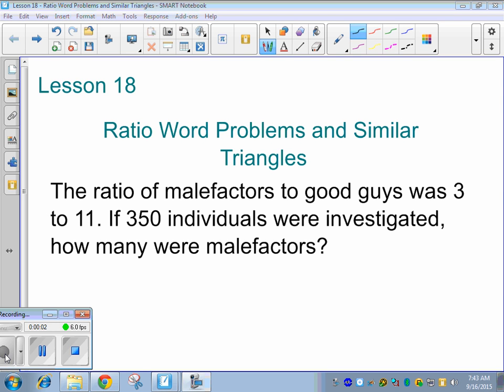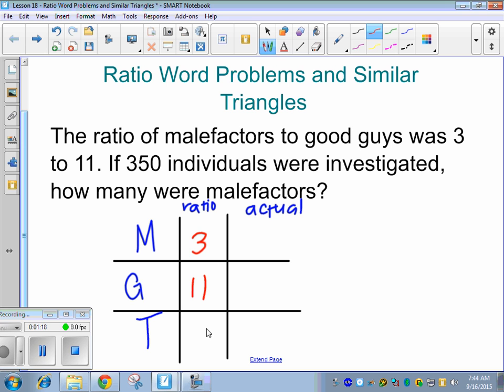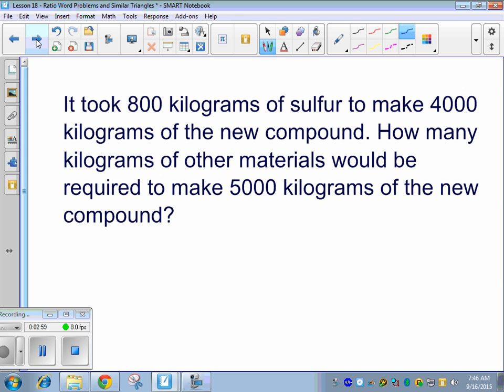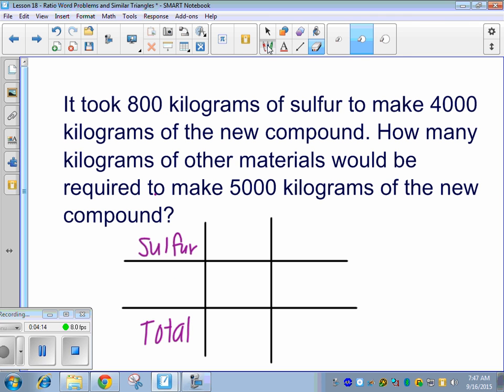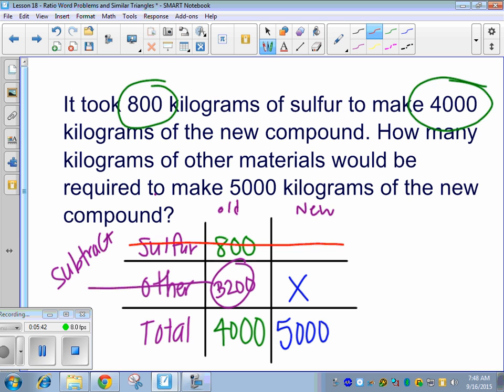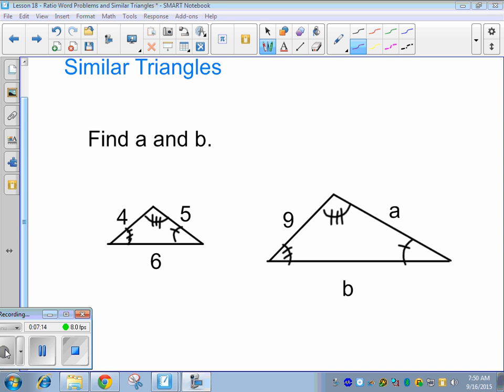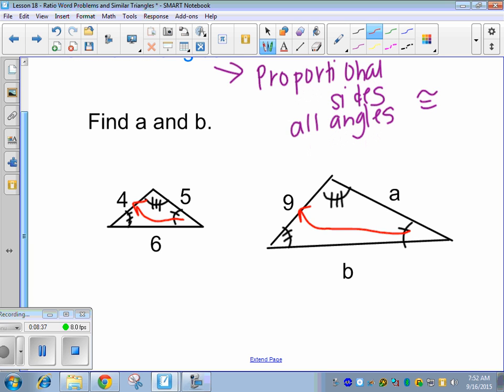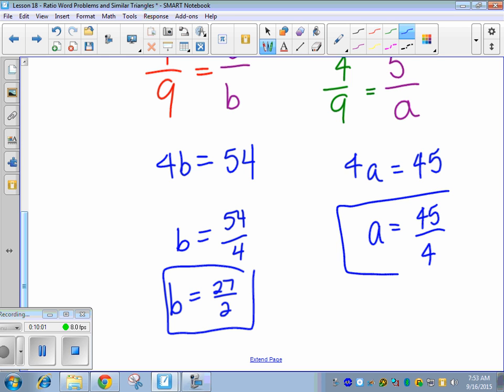Saxon Algebra 2 - Lesson 18 - Ration Word Problems and Similar Triangles